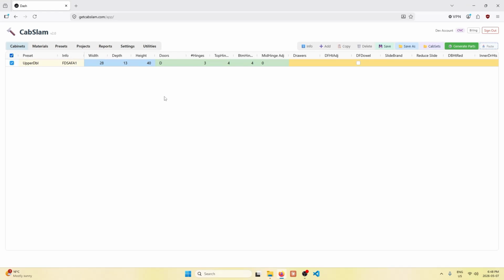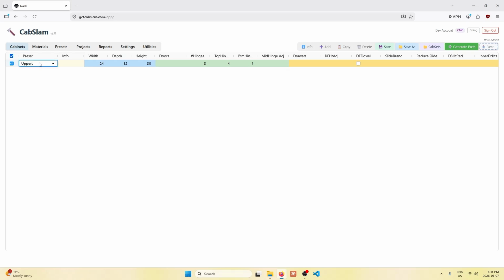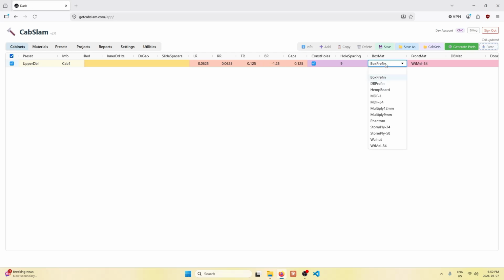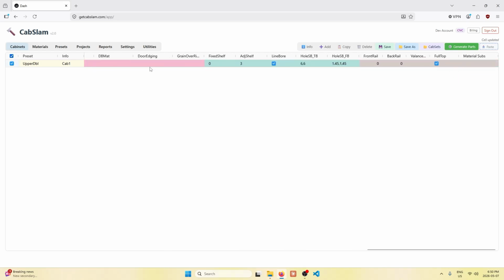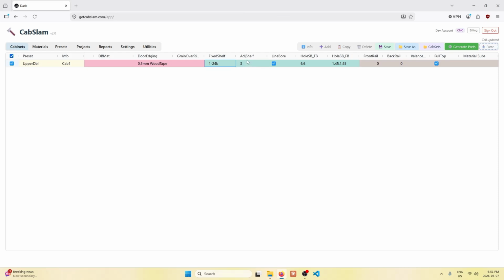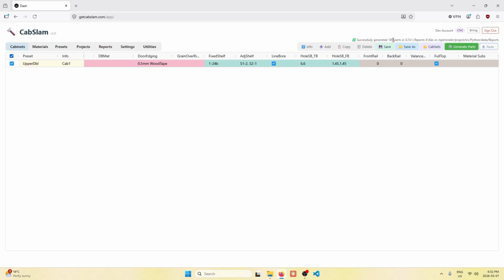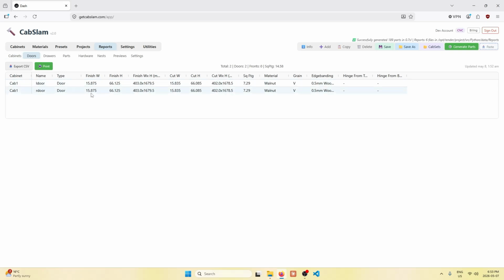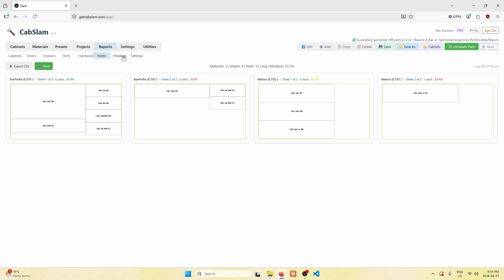CabSlam V2.0 - Basic Cabinet Input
This video walks through creating a basic upper cabinet from parameter entry to viewing of reports.